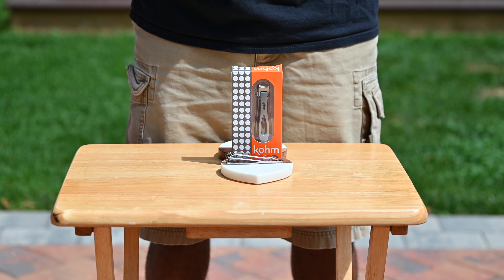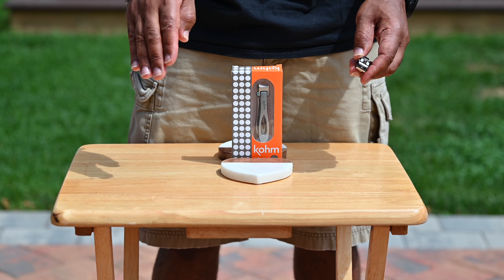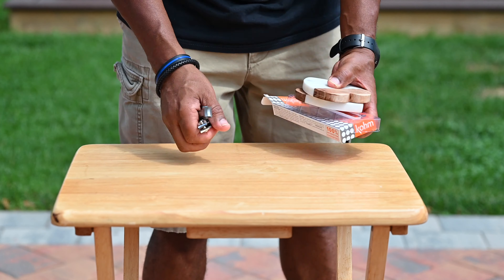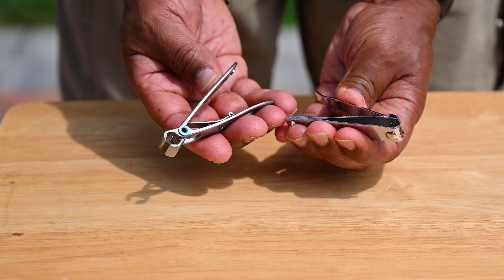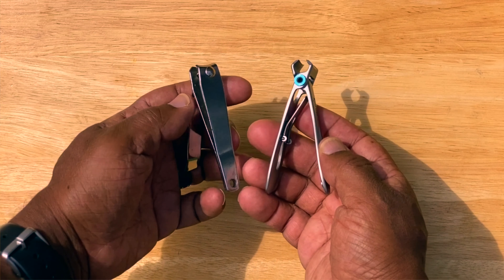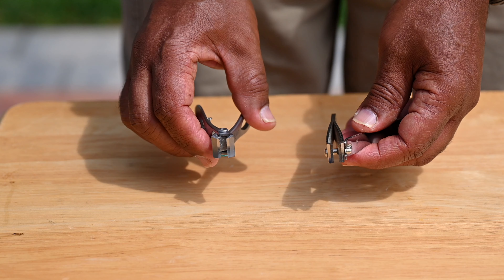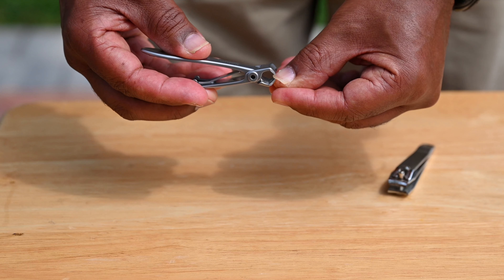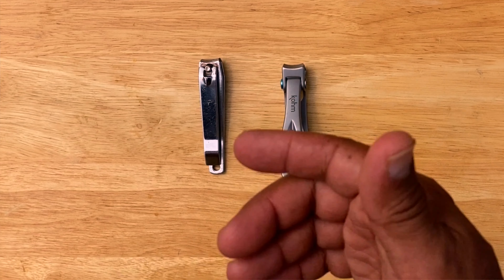Review of the Best Heavy Duty, Wide Jaw Toenail Clippers for Thick Toenails for Men - Kohm CP-120L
This video is about Kohm CP-120L 5mm Heavy Duty, Wide Jaw Toenail Clippers for Thick Toenails or Tough Fingernails, Large Toenail Clippers for Men, Seniors, Adults.

.Free Supercharging.

EXTRA WIDE JAW CURVED BLADES are very sharp on this toenail tool. The strong concave wide jaw allows these tough nail clippers to be used as a manicure or pedicure tool.
HEAVY-DUTY COATED ALLOY reduces weight of this large toe nail clipper compared to 100% stainless-steel models.
UNIQUE LEVER design reduces pressure needed to clip your thick, fugal or tough toenails.
The Kohm CP-120L sharp, curved, wide jaw blades can open to 15mm but we suggest one of our medical grade, professional chiropody or podiatry style "Toenail Nippers" for deformed nails due to fungus which can provide more control.
FOR USE in professional settings such as nail salons, as well as at home by young adults, men, women, seniors, athletes and everyone in between who suffer from thick nail growth which can be caused by fungus, age or a host of other conditions. These big, tough toenail clippers can be used by right and left-handed adults.